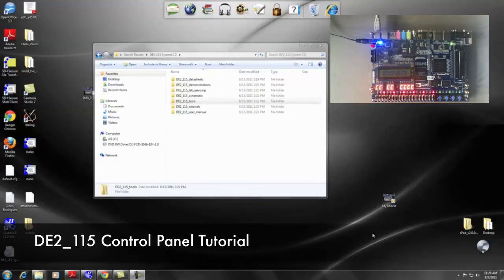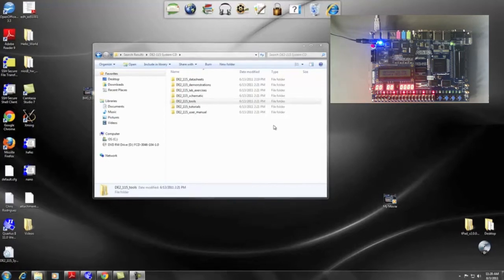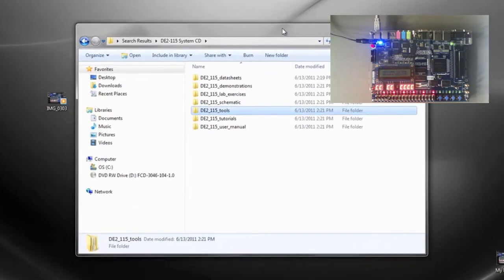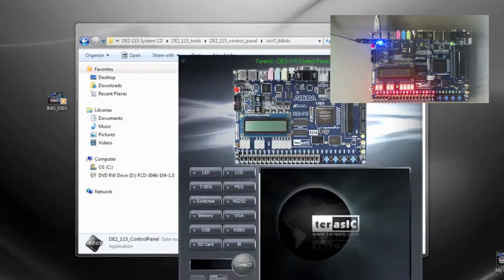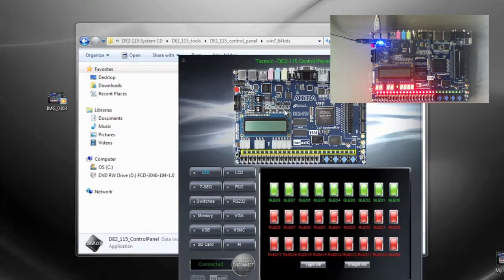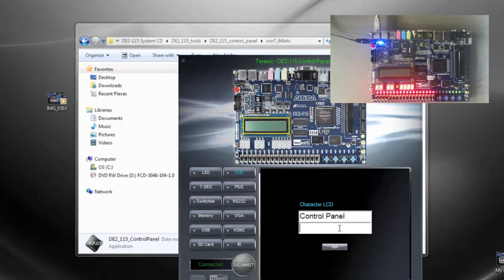Control Panel Tutorial